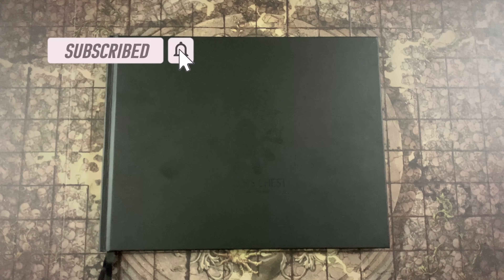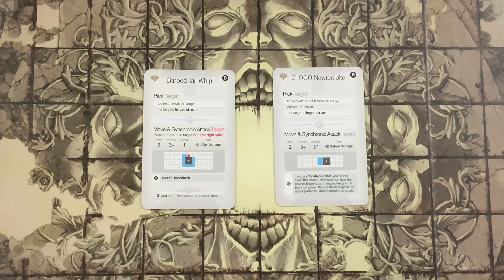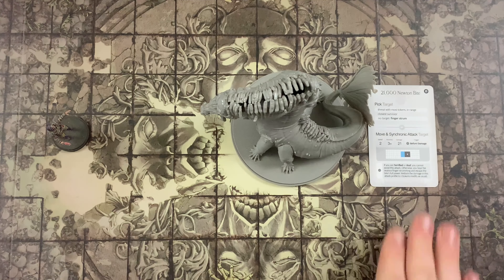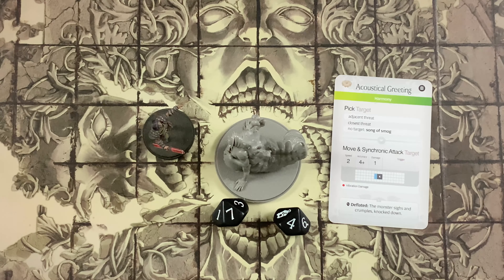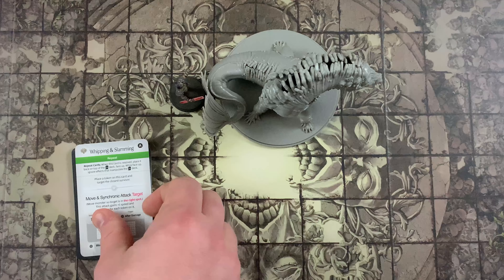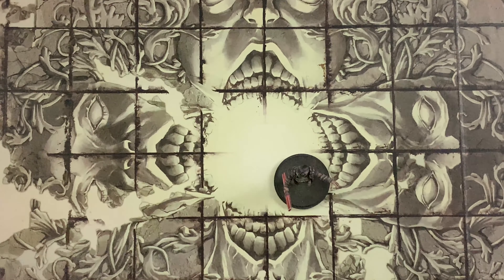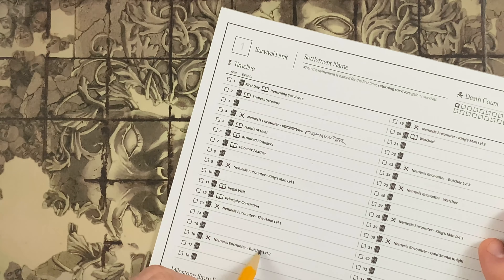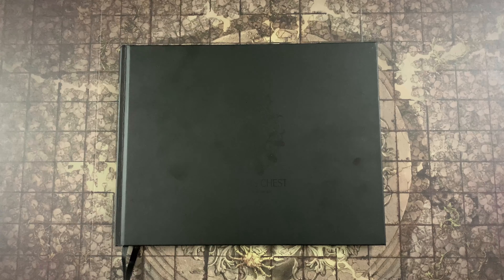How to Play Gambler's Chest Expansion (Kingdom Death: Monster) - Part 1: New Core Rules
Part 6: Scouts - COMING SOON
Part 7: Characters & Wanderers - COMING SOON
Theme Music: Witchy Britches by RW Smith
TIME STAMPS
00:00 - Intro
02:17 - Synchronic Attack - Pg 53
06:01 - Vibration Damage - Pg 54
07:27 - Range Attacks - Pg 54
08:16 - AI Type: Repeat - Pg 54
09:07 - Compulsive Reaction - Pg 55
09:42 - Indomitable Resources - Pg 55
10:36 - Survivors off the Showdown Board - Pg 55
11:12 - Excluded Cards - Pg 55
11:19 - Nodes & Pillars - Pg 56